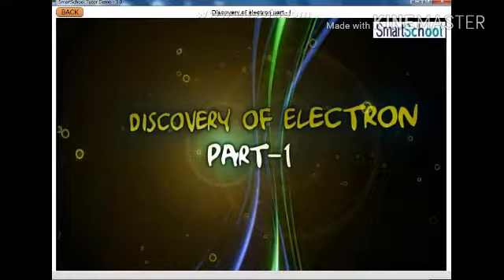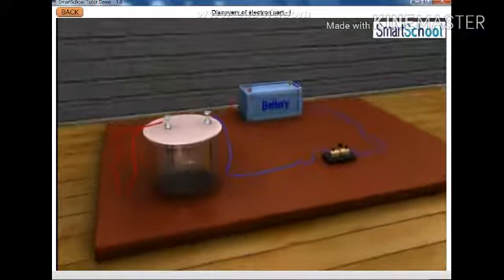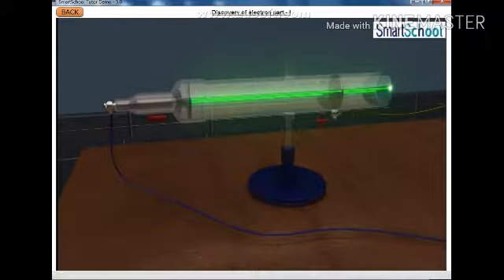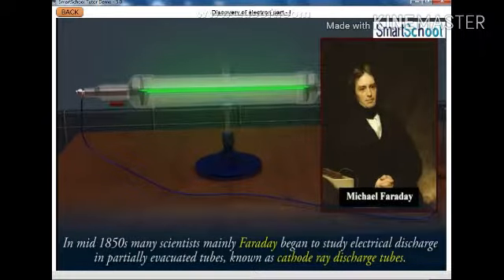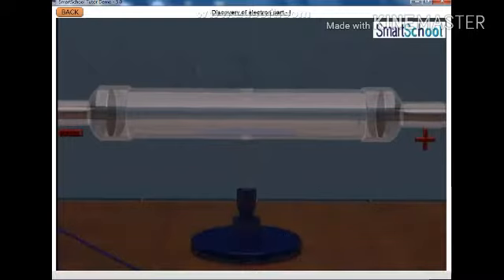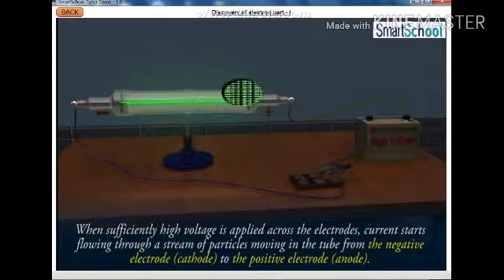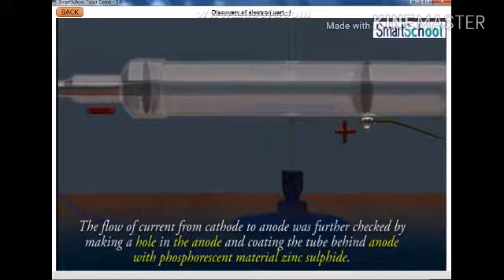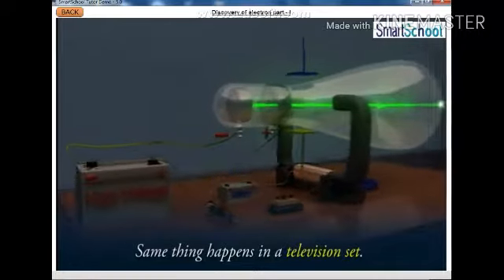CBSE std 11th Chemistry